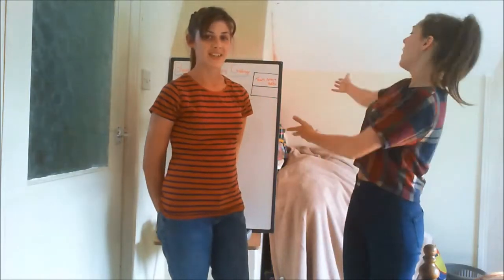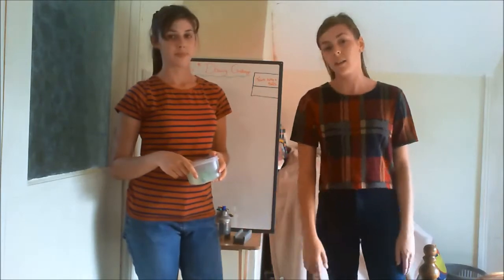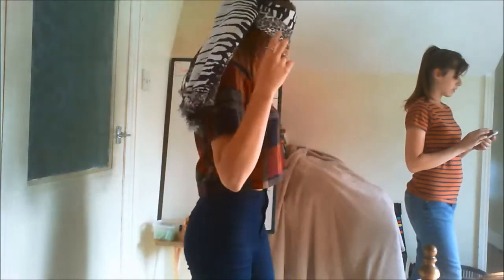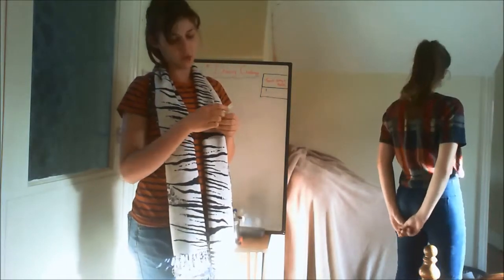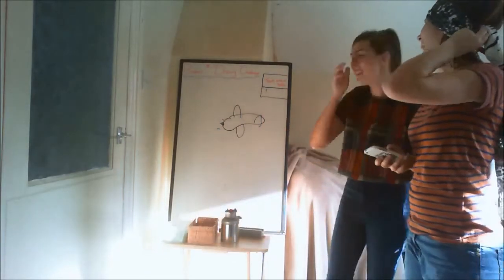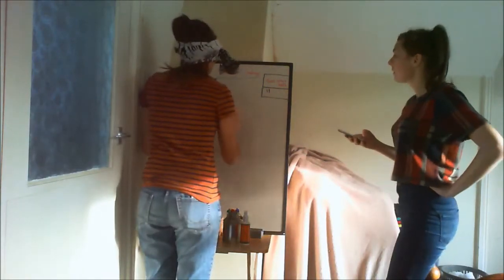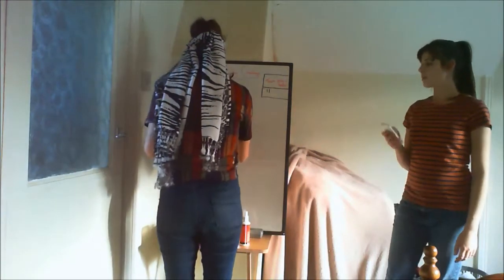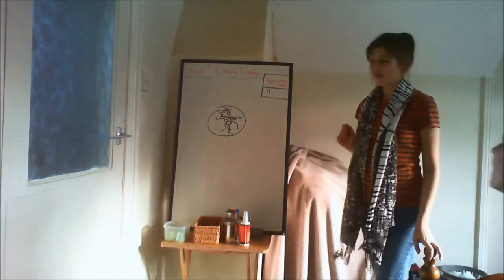Blindfold Drawing Challenge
A challenge where both will be blindfolded when drawing. We can clearly see (well can't) that this challenge is hard for people who can't draw